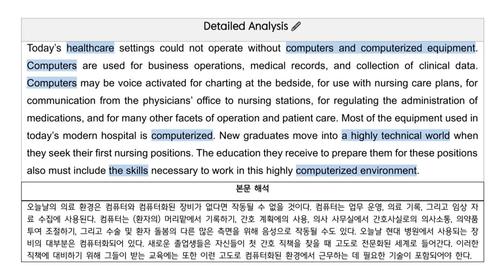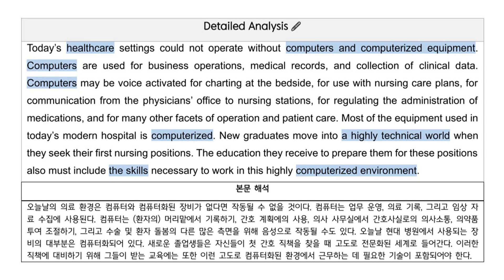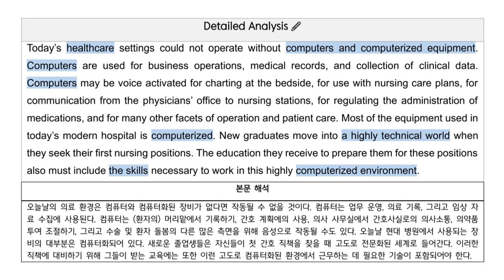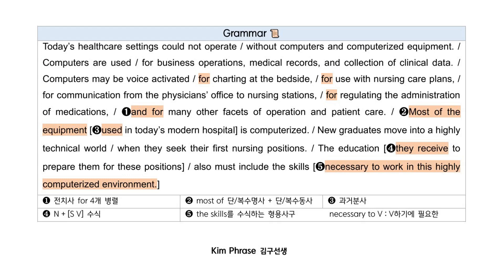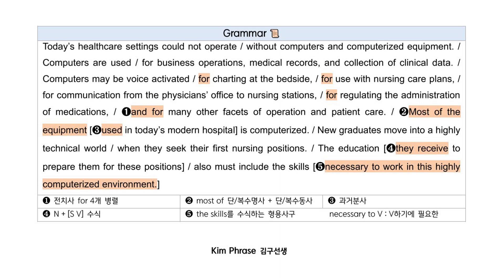[복습] 수능특강 Light 영어독해연습 8과 - 03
[복습] 수능특강 Light 영어독해연습 8과 - 03번

★ 해당 영상은 다음과 같은 효과가 있습니다.

① 이미 학습한 것을 빠르게 복습하는 효과
② 눈으로만 공부한 것을, Mp3와 함께 복습하며 암기력 극대화
③ 한글로 해석한 것을 영어 이미지로 전환하는 과정을 통해 영어 감각 향상
④ 제 멋대로의 속도가 아닌, 영상 속도에 맞추는 훈련을 통해 독해 실력 향상
⑤ 성인 이후에도 사용할 수 있는 영어 감각 기르기

★★본 강의를 꼭 복습하신 후에  보셔야 합니다.

★★★해당 복습은, 각 잡고 공부 시간에 하시기 보다는 자투리 시간에 활용하시기 바랍니다.
    - 아침에 일어나서 스트레칭 하고 10분 [2지문]
    - 1교시 시작하기 전 자습 시간 10분 [2지문]
    - 버스, 지하철에서
    - 점심 시간에 10분 [2지문]
    - 자기 전 10분 [2지문]

★★★★목표는 "1.5배속"으로 들어도 이해가 되는 것입니다.

① 1.5배속으로 핵심 키워드도 해석하실 수 있고,
② 문법 요소도 확실하게 이야기 할 수 있고
③ 내용이 "이미지"로 확실하게 이해가 된다면

다른 과목 하시기도 바쁜데, 영어는 자투리 활용해서
스마트하게 공부하시는게 좋습니다.

화이팅입니다!

    - 1교시 시작하기 전 자습 시간 10분 [2지문]
    - 버스, 지하철에서

화이팅입니다!